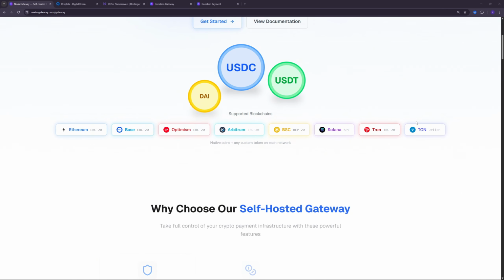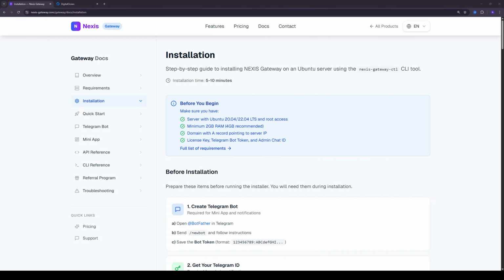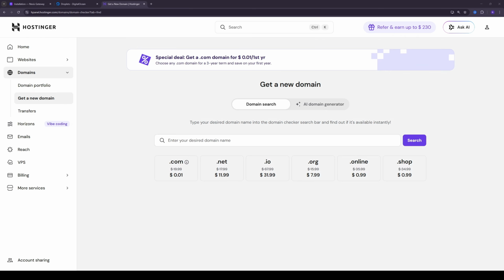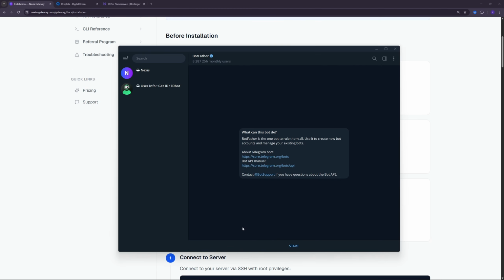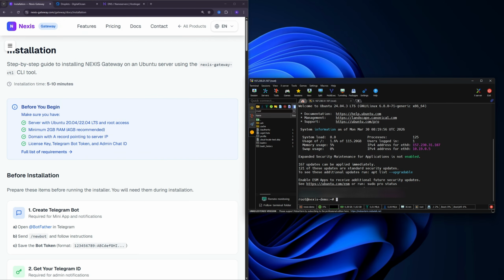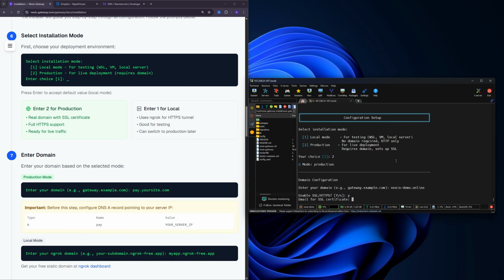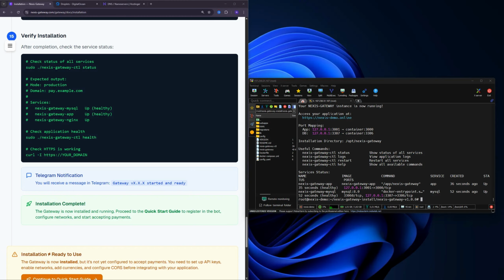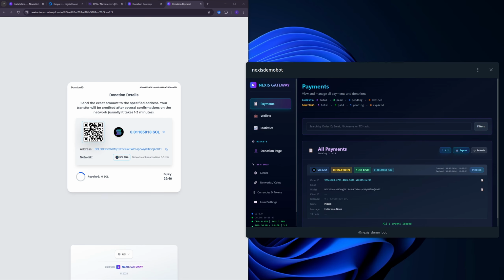Self Hosted Crypto Gateway & Stream Donation Alerts — Installation Guide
Learn how to install and set up your own self-hosted crypto payment gateway and stream donation alerts from Nexis on a VPS server. Full step-by-step guide covering server setup, domain configuration, and deployment. Accept crypto payments on your website or receive crypto donations on your stream — with full privacy, no middlemen, and no processing fees. Manage everything through a Telegram bot with a built-in admin panel. Multi-chain support with the ability to add any token you need.